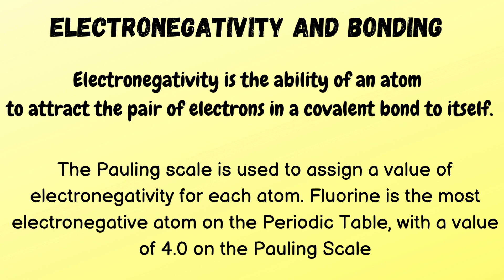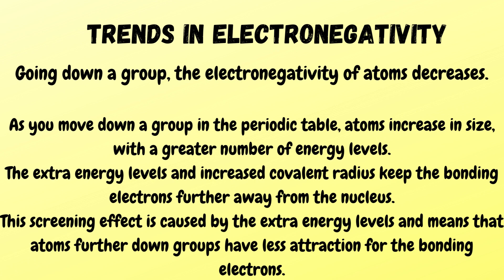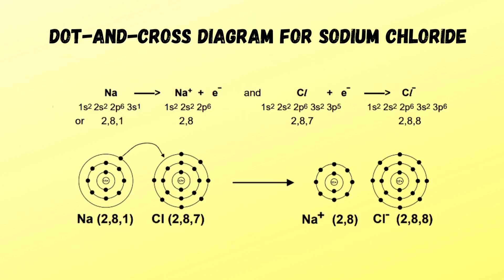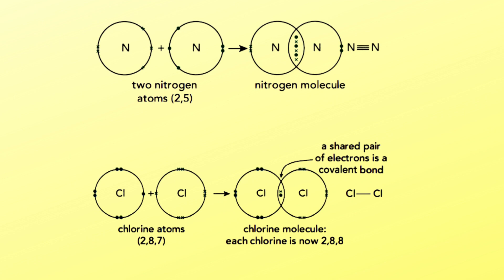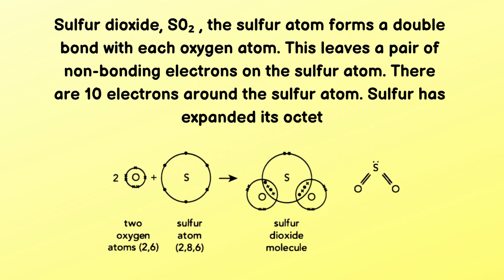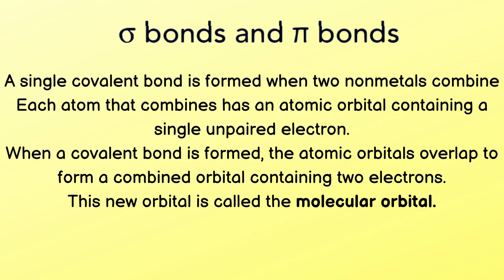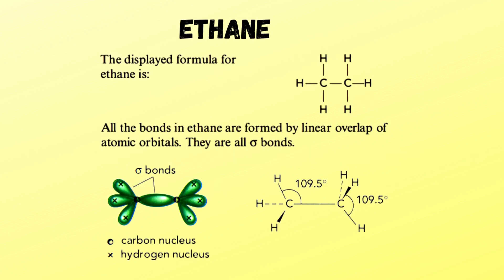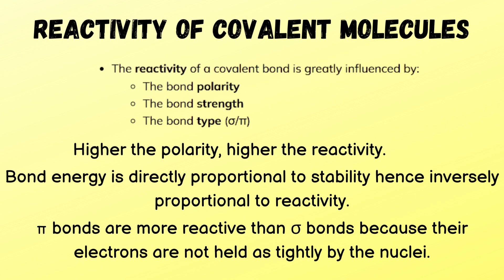Chemical bonding / AS and A level Chemistry/ Electronegativity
1 define electronegativity as the power of an atom to attract electrons to itself
2 explain the factors influencing the electronegativities of the elements in terms of nuclear charge, atomic
radius and shielding by inner shells and sub-shells
3 state and explain the trends in electronegativity across a period and down a group of the Periodic Table
4 use the differences in Pauling electronegativity values to predict the formation of ionic and covalent bonds
(the presence of covalent character in some ionic compounds will not be assessed) (Pauling electronegativity
values will be given where necessary)
1 define ionic bonding as the electrostatic attraction between oppositely charged ions (positively charged
cations and negatively charged anions)
2 describe ionic bonding including the examples of sodium chloride, magnesium oxide and calcium fluoride
1 define metallic bonding as the electrostatic attraction between positive metal ions and delocalised electrons
1 define covalent bonding as electrostatic attraction between the nuclei of two atoms and a shared pair of
electrons
(a) describe covalent bonding in molecules including:
• hydrogen, H2
• oxygen, O2
• nitrogen, N2
• chlorine, Cl 2
• hydrogen chloride, HCl
• carbon dioxide, CO2
• ammonia, NH3
• methane, CH4
• ethane, C2H6
• ethene, C2H4
(b) understand that elements in period 3 can expand their octet including in the compounds sulfur dioxide,
SO2, phosphorus pentachloride, PCl 5 , and sulfur hexafluoride, SF6
(c) describe coordinate (dative covalent) bonding, including in the reaction between ammonia and hydrogen
chloride gases to form the ammonium ion, NH4
+ , and in the Al 2Cl 6 molecule
2 (a) describe covalent bonds in terms of orbital overlap giving σ and π bonds:
• σ bonds are formed by direct overlap of orbitals between the bonding atoms
• π bonds are formed by the sideways overlap of adjacent p orbitals above and below the σ bond
(b) describe how the σ and π bonds form in molecules including H2, C2H6, C2H4, HCN and N2
 and sp3
 orbitals
3 (a) define the terms:
• bond energy as the energy required to break one mole of a particular covalent bond in the gaseous

state
• bond length as the internuclear distance of two covalently bonded atoms
(b) use bond energy values and the concept of bond length to compare the reactivity of covalent molecules